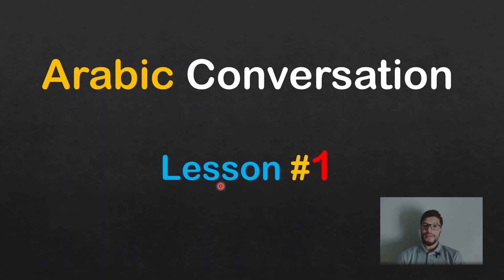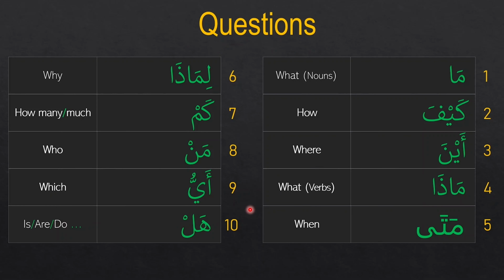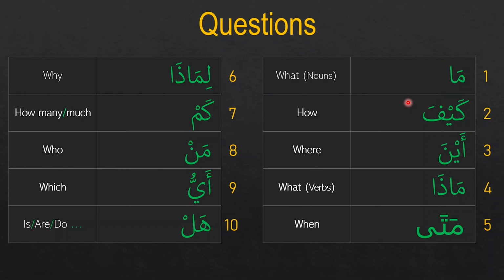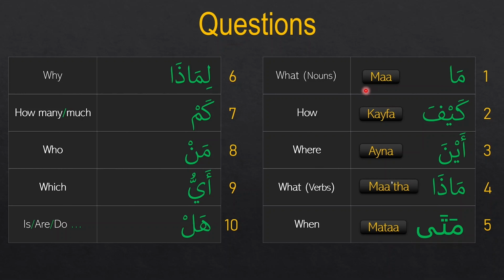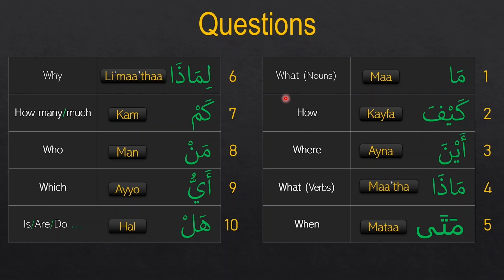Arabic Language: lesson_1: The 10 basic Questions.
In this video I will be teaching the 10 basic questions in Arabic, make sure you watch the video till the end, and practice what you learned
- I will be uploading lessons in order, one lesson a day.
- I also have this course on Udemy If you would like to get the full Access to it and it Quizzes.
Master the Arabic Conversation for FREE
Use the code: TALKARABICFLUENTLY to join for free
(limited to the 1st 100 learners)